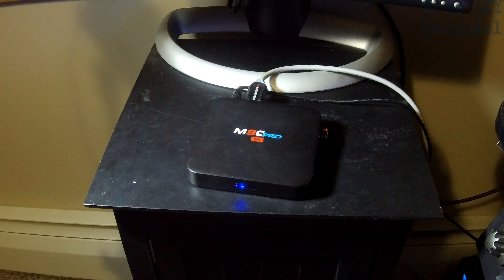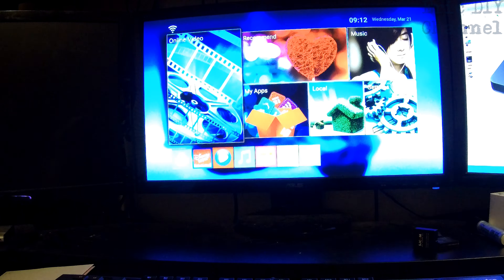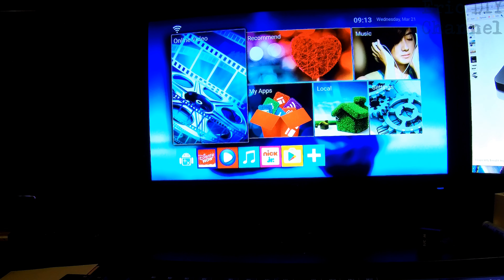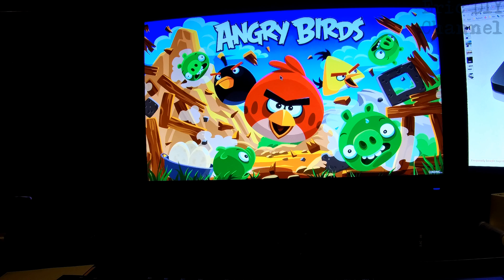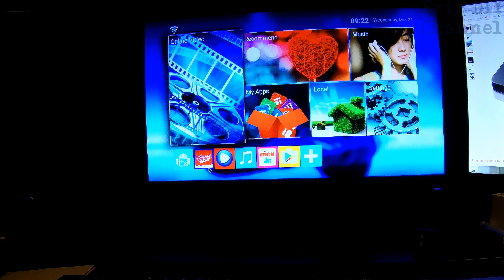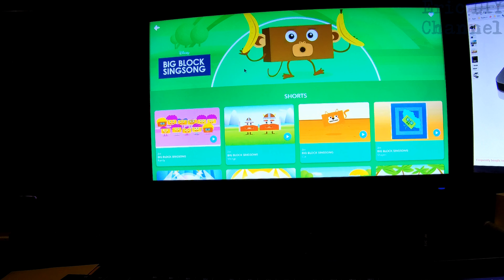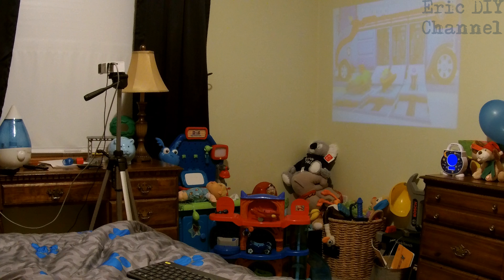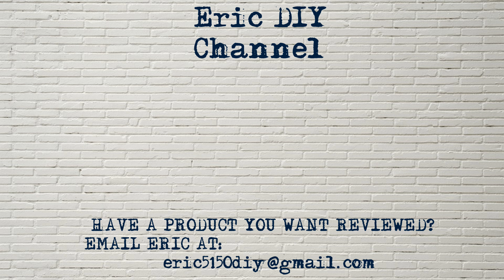Bqeel M9C Pro Android TV Box Review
Buy the Bqeel M9C Pro Android TV Box seen in this review video

Buy the Deeplee DP300 Portable LED Projector seen at this end of this review video

I got tired of hooking up my laptop to my projector to watch TV shows and decided to get an Android TV box with and HDMI out to hook up to the Deeplee DP300 Portable LED Projector (see review that I got months earlier in order to show Zach his shows through Android apps (Disney Now, Nick Jr, etc...). Also, I will use it for Netflix, HBO Go, and other apps that I can watch my premium Xfinity content with (however the Xfinity app will often not work due to copyright issues). It is a great Android TV box that can also play Android app games (such as Angry Birds). I prefer using it with a mulitimedia keyboard (will be reviewing the one I use at a later date) instead of the controller that comes with it which I show you in this review. All in all, not a bad purchase to have more functionality and mobility with watching various means of media and playing games.

Track: Corporate background track [Free Release]